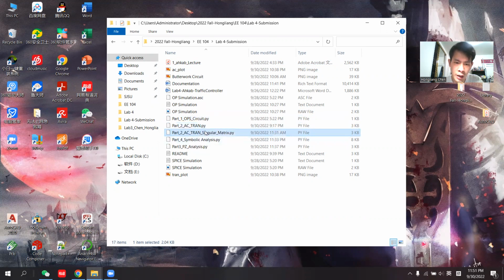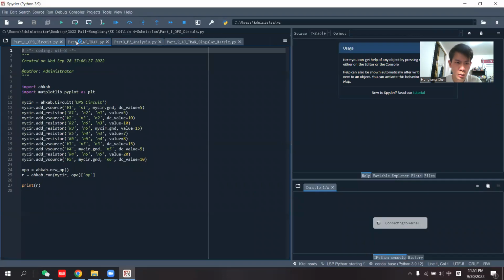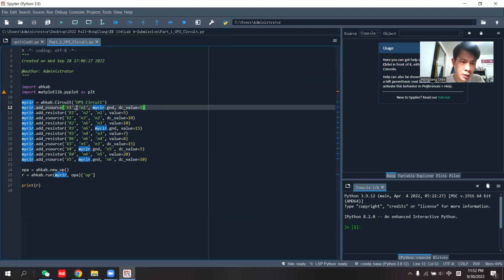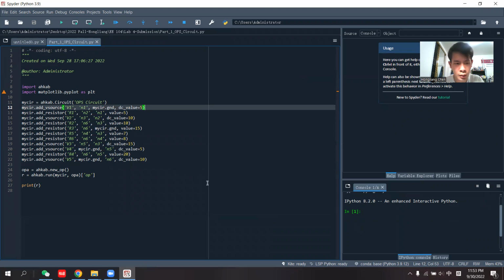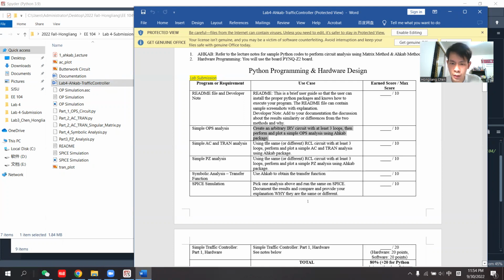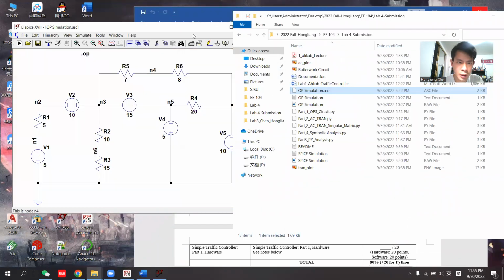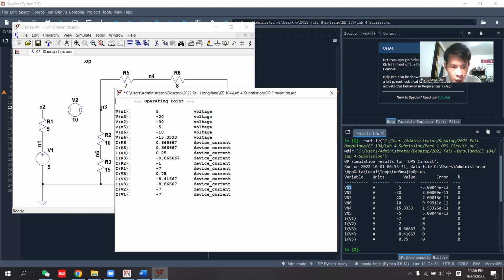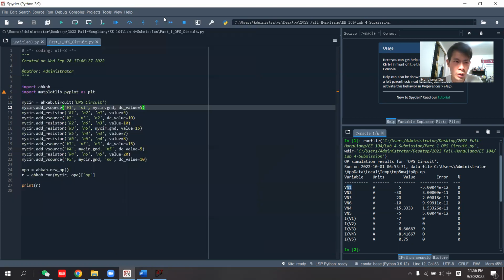Lab # 4--Part1-OPS Circuit